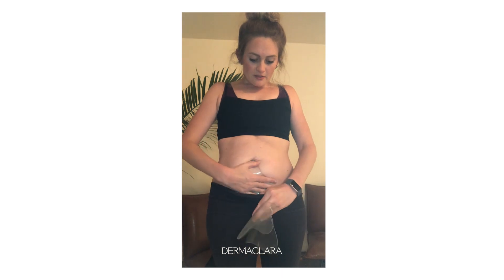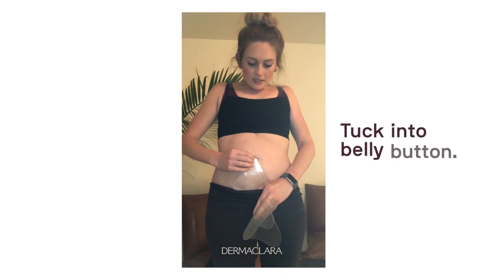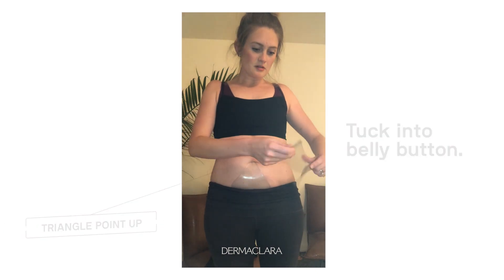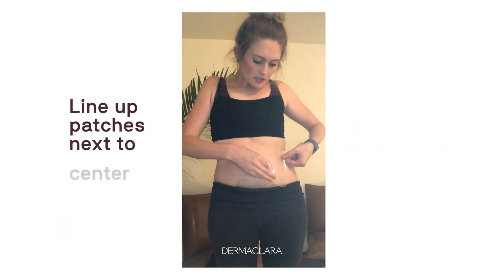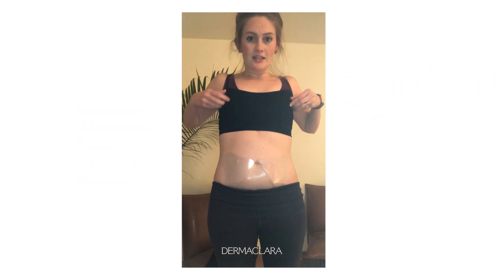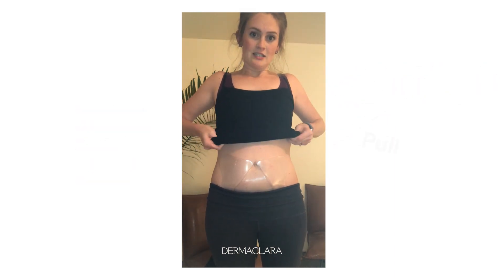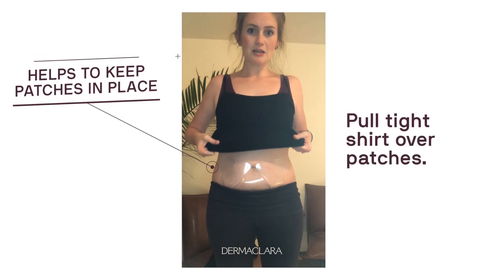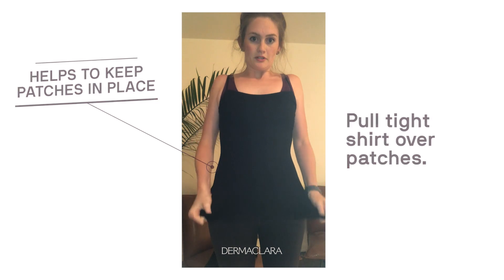My Results Samantha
Learn how Samantha used our reusable silicone patches to treat her stretch marks & tighten her skin in 90m days.